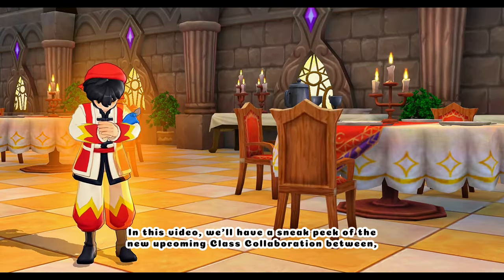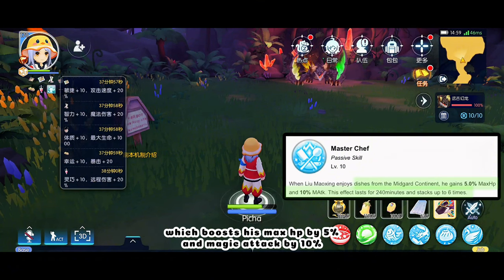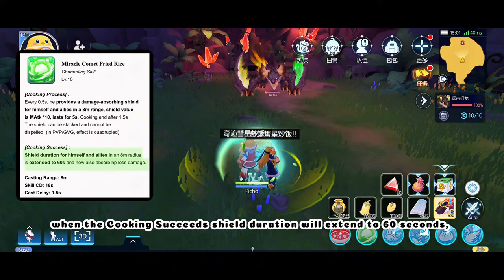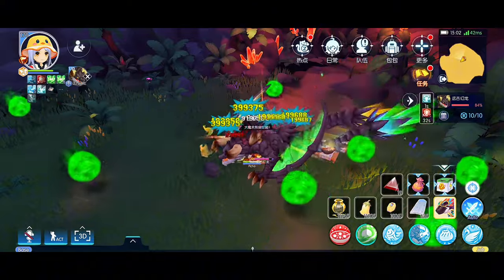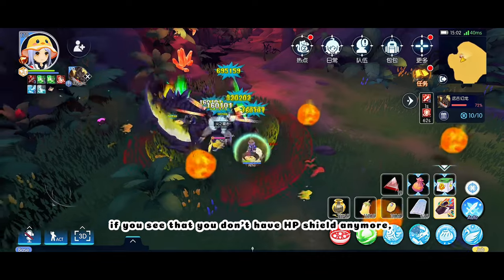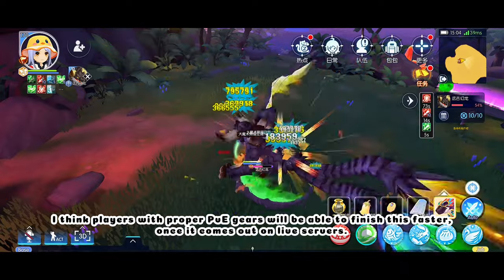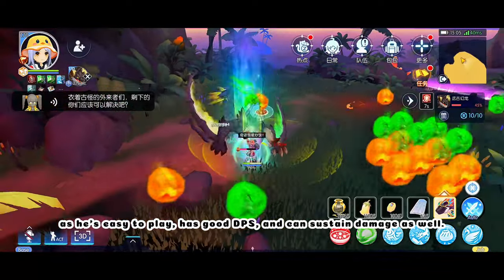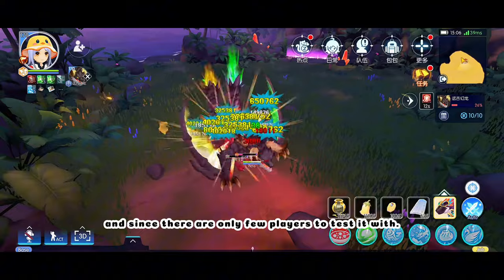Liu Mao Xing Sneak Peek ~ Ponape Secret Realm test run with minimal equip & handbook set up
hi guys! here’s a sneak peek for the skills of the new upcoming collaboration between Ragnarok M and Cooking Master Boy, Liu Mao Xing! that will come out this September on the live servers.

in the video, I tried using him in Ponape Secret Realm with only minimal item set up and also the handbook is trimmed down. mirroring like a close to casual players account in live servers.

nevertheless, he is surely very fun to use! so magic users will enjoy playing him for sure!

0:00 Intro
0:23 CBT Feature
0:41 Stats, Items, Runes & Handbook Set up
1:23 Treasure Mountain Dragon Pot [Damage Buff]
1:34 Miracle Comet Fried Rice [HP Shield Buff]
1:48 Great Magic Panda Tofu [Attack Skill]
2:04 Skill Overview
2:45 Core Passive
2:57 Instance Tips
3:48 Red Sea Beam [HP & SP Restore]
4:00 Crystal Phoenix [Anti-fatal Buff]
4:10 Thoughts on the Class
6:08 Outro

Music used in the video is from youtube music library:
Go Down Swinging (Instrumenal) -  NEFFEX